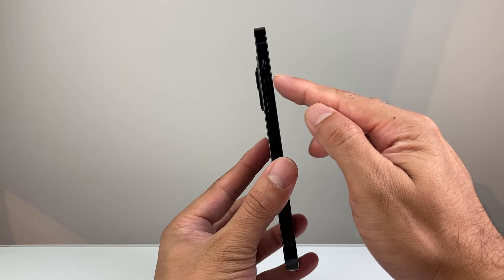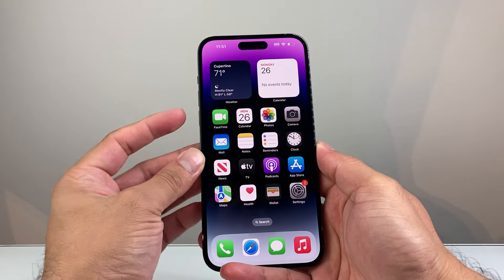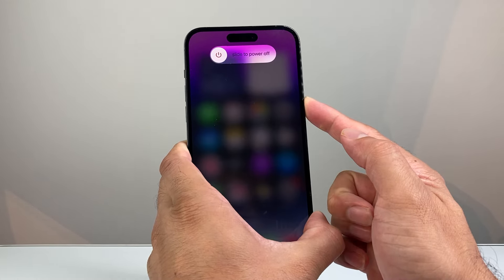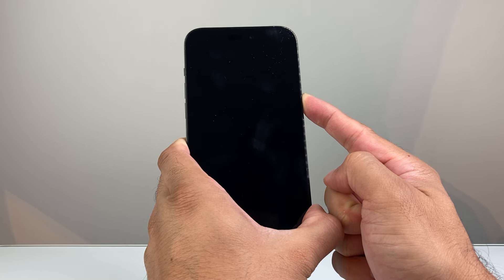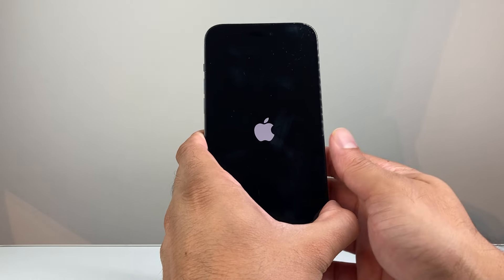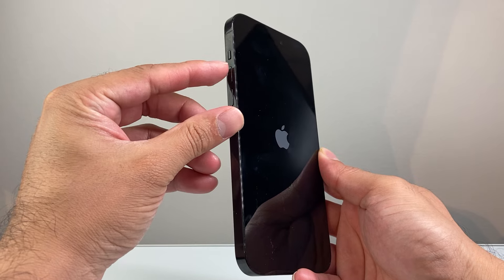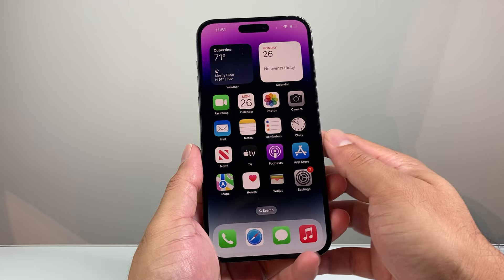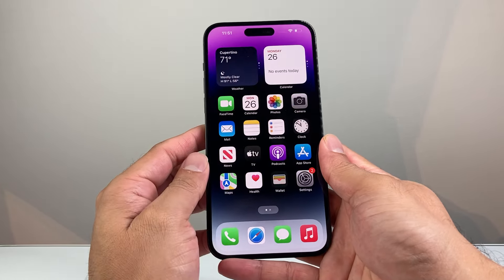How To Force Restart a Frozen or Stuck iPhone 14 Pro Max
If your iPhone 14 Pro Max is frozen, stuck or unresponsive then you will need to perform a force restart. In this video I show you how to force restart a frozen or stuck screen on iPhone 14 Pro Max without losing any data!